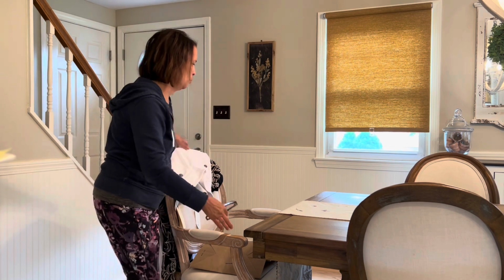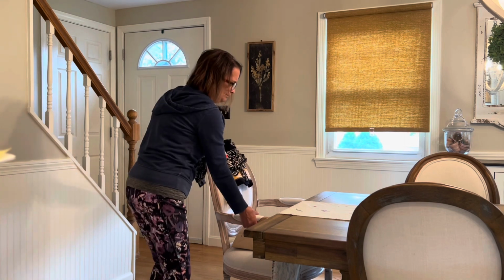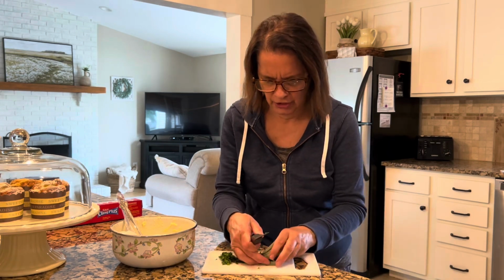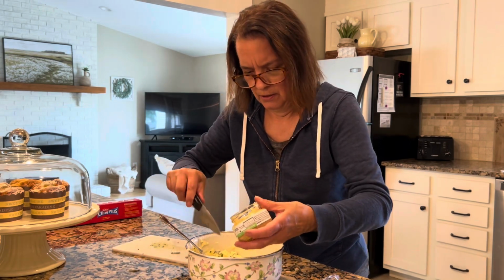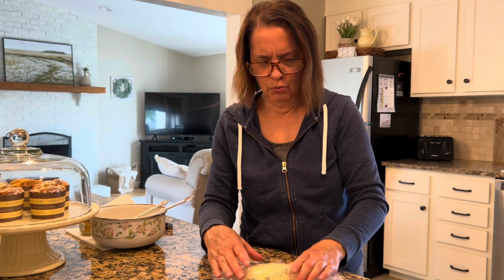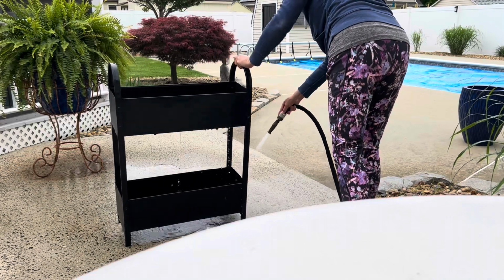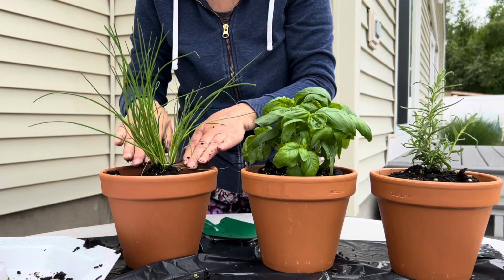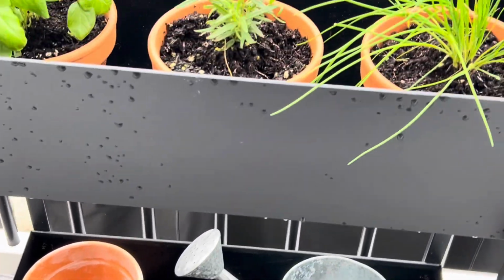Marshalls outfits/Herb Butter/Planting Herbs. Come along with me!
Hi everyone! Today’s video is a fun one! I’m showing some outfits that I’m deciding on for my grandson‘s christening, making a sage and basi herb butter, and then planting some herbs. Below, I have linked the recipe for the herb butter and have also linked similar plant stands as I couldn’t find mine anymore. Sorry!

SAGE AND HERB BUTTER

2 sticks butter, softened
2 tbsp finely chopped sage
2 tbsp finely chopped basil (can add other herbs)
2 cloves (minced or chopped) - garlic is opt.

Bring butter to room temp. Cream it using electric mixer or hand with silicone spatula..

Add and chopped fresh herbs and garlic. Mix well.

Place on plastic wrap. Roll tightly sealing ends.

Place in fridge until ready to use. I ended up putting mine in the freezer to have it harden quicker to show you all.

You can freeze into logs wrapped in plastic wrap.

Sunnydaze 43-Inch Galvanized Steel Raised Garden Bed Cart - Outdoor Elevated Planter with Wheels for Vegetables - Black

FOYUEE Raised Planter Box with Legs Outdoor Elevated Garden Bed On Wheels for Vegetables Flower Herb Patio

Outsunny Raised Garden Bed with Galvanized Steel Frame, Storage Shelf and Bed Liner, Elevated Planter Box with Legs for Vegetables, Flowers, Herbs, Black

There is quite a few so linked some with different prices.